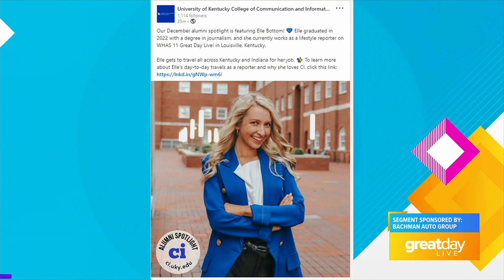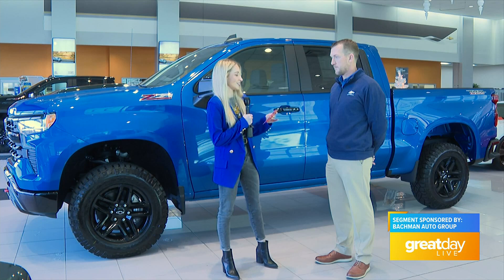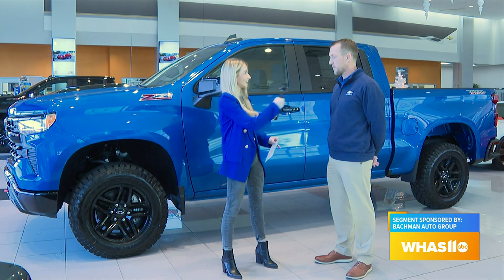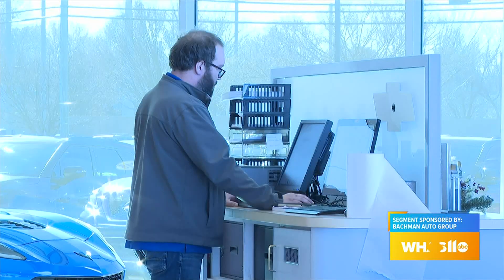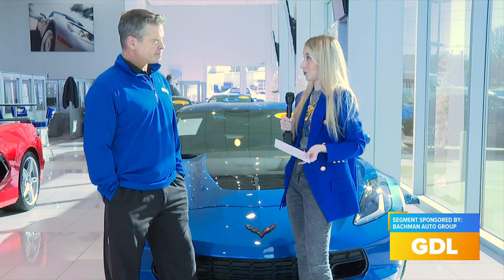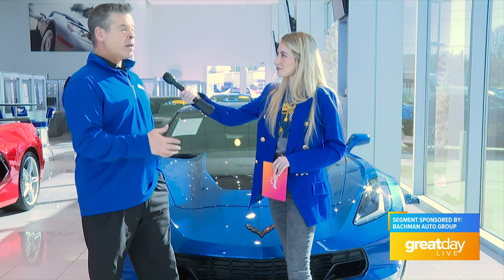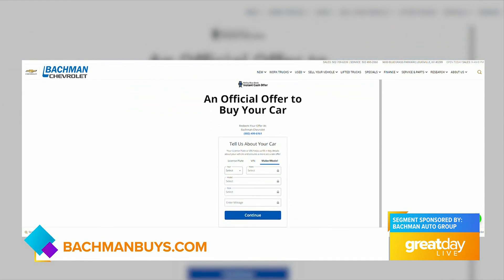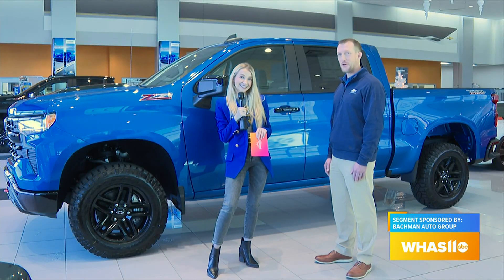GDL: Bachman Auto Group celebrates University of Kentucky's upcoming men's basketball game in London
Bachman Auto Group on Great Day Live!